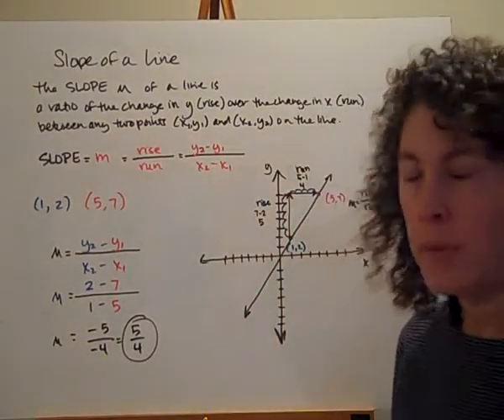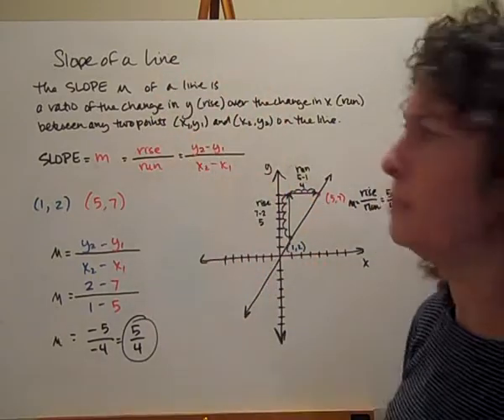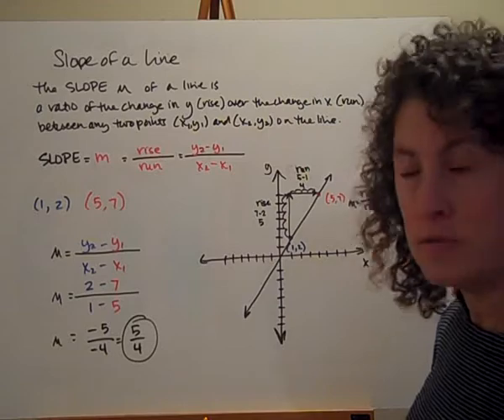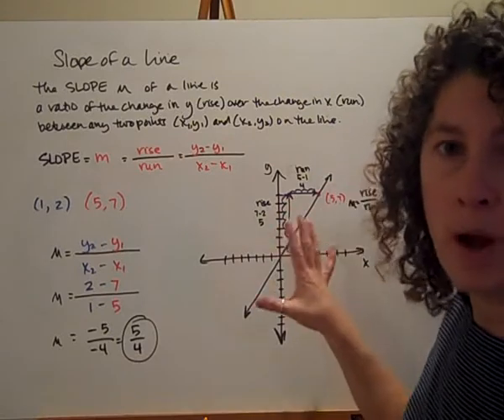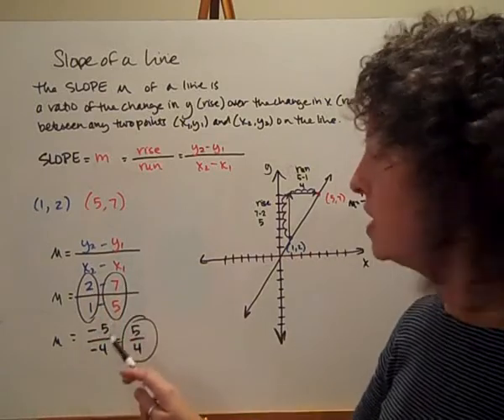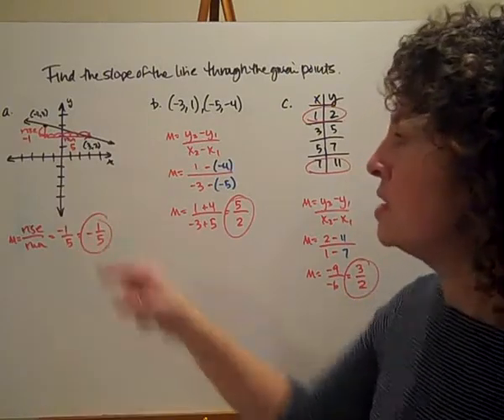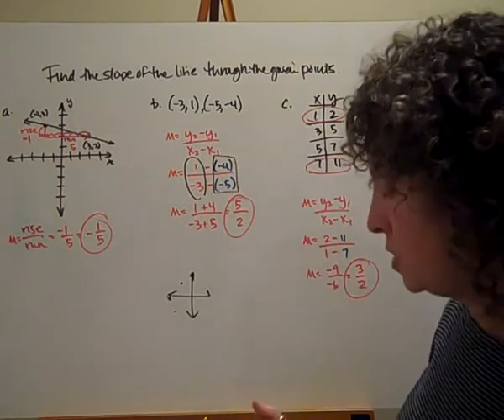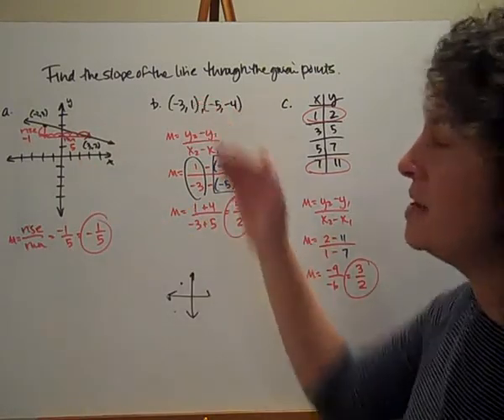3.1 Slope of a Line